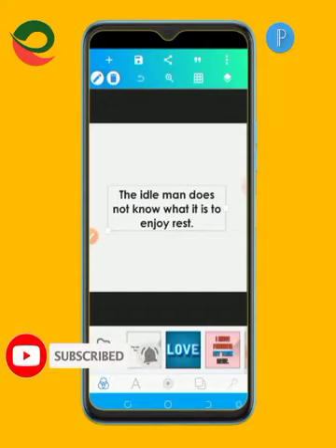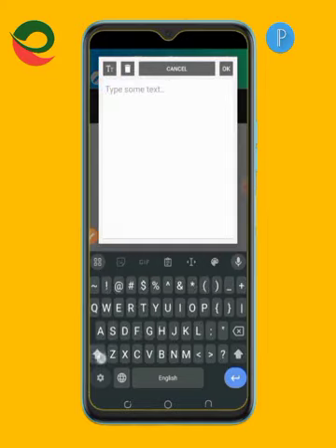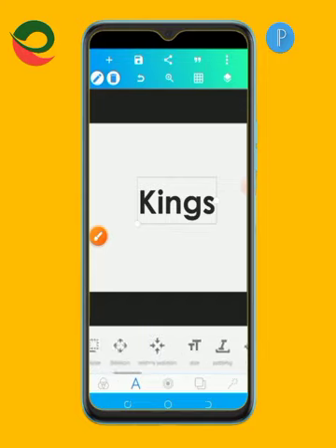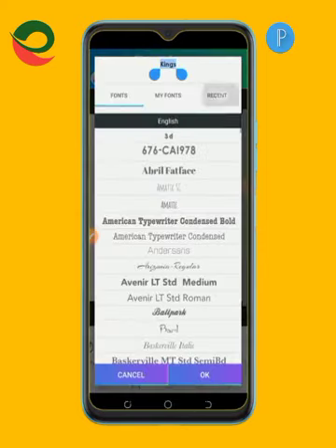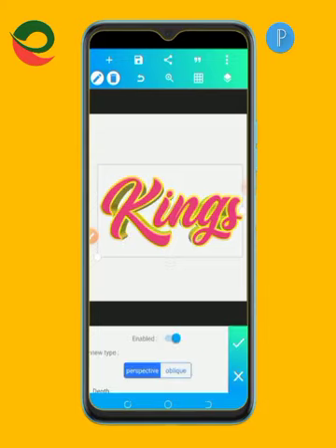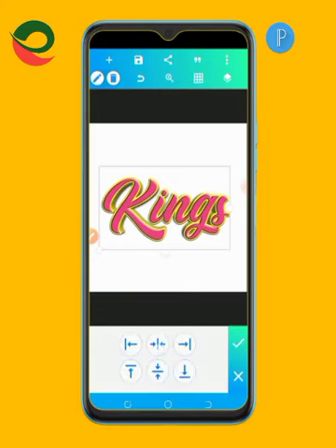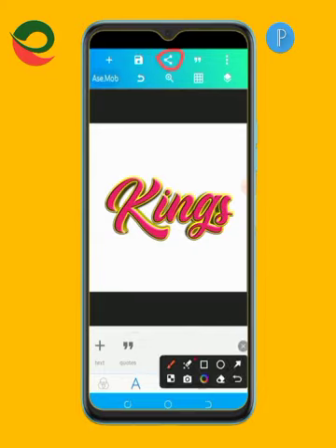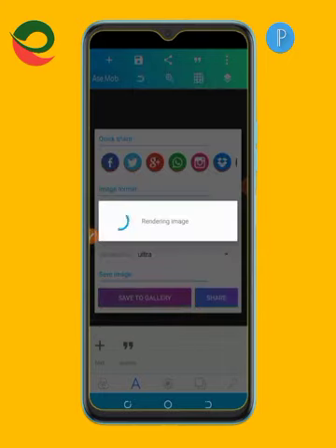Pixellab Text Effect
Text effects using pixellab